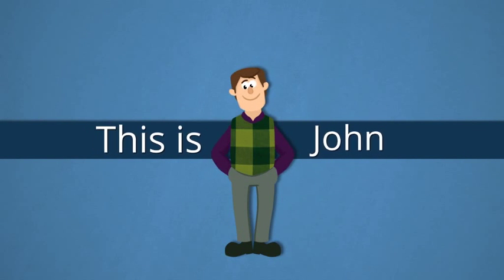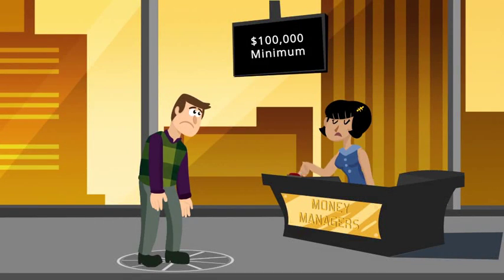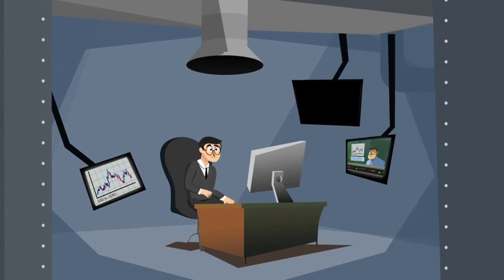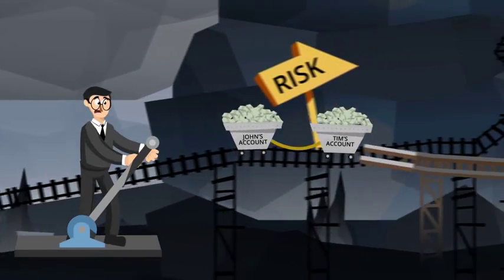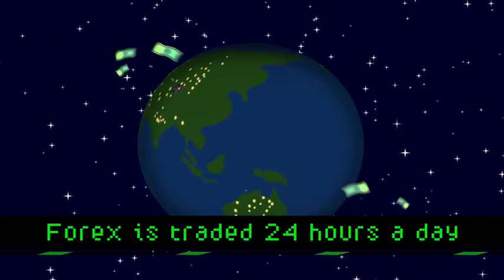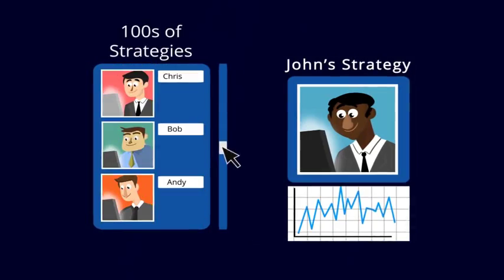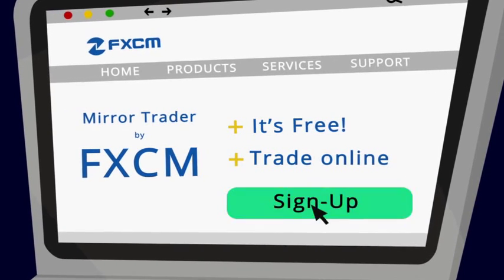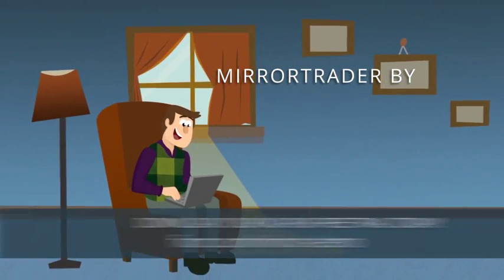FXCM - mirror trader overview animation